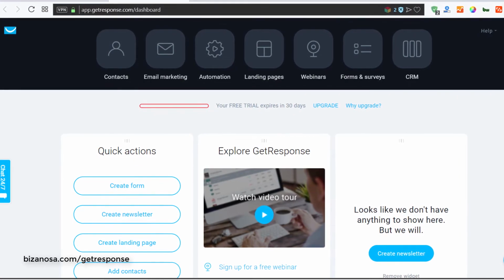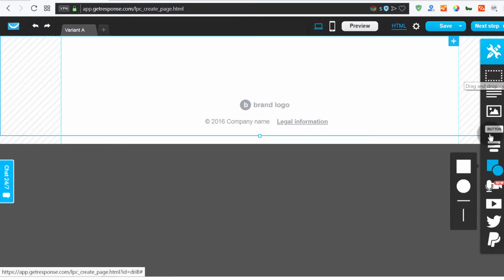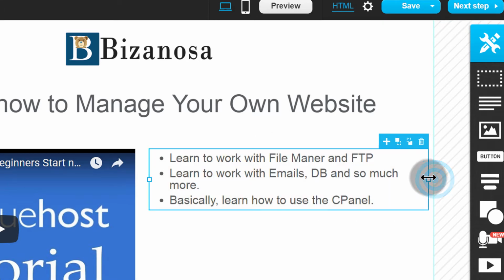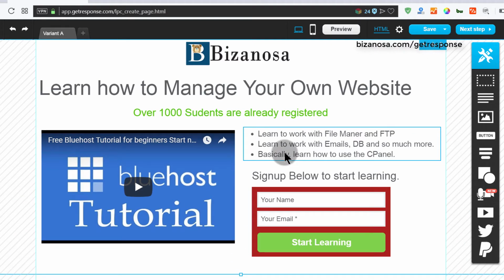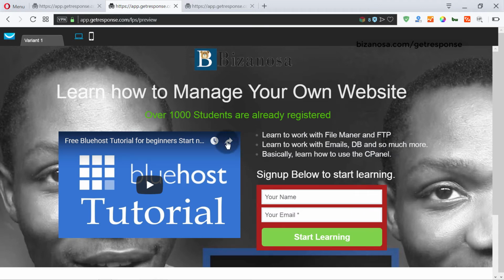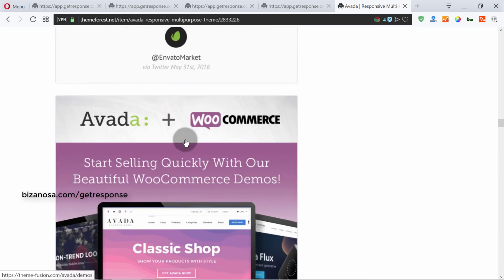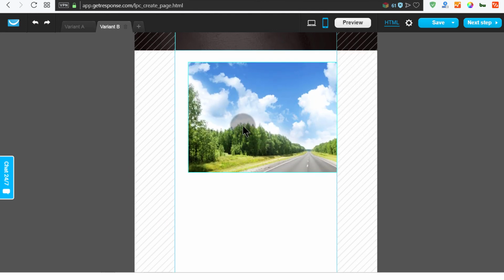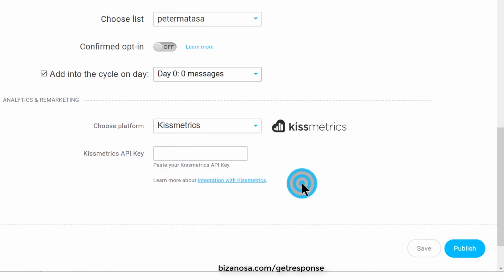The Best Getresponse Landing Page Tutorial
This is the  The Best Getresponse Landing Page Tutorial for beginners.

Watch this video if you want to learn how to create a Getresponse Landing Page.

LINKS

In the video I will show you how to create landing pages using the landing page builder on Getresponse. Watch the video if you want to get started creating landing pages right away.

You will also learn some Landing Page design tips and principles to help you improve conversions. You will also learn about the different types of landing Pages that you can build.

Go ahead and start watching the video and if you have any questions feel very free to let me know.